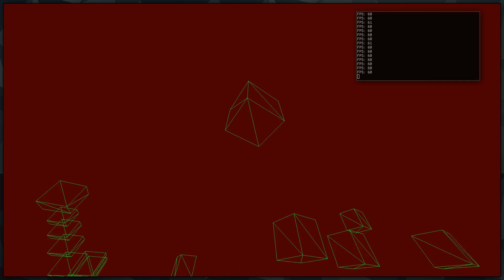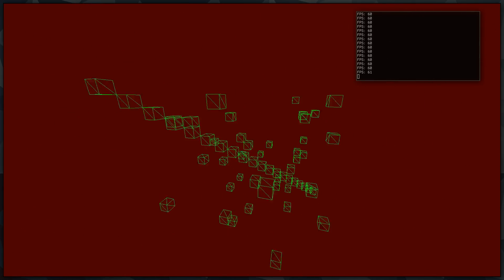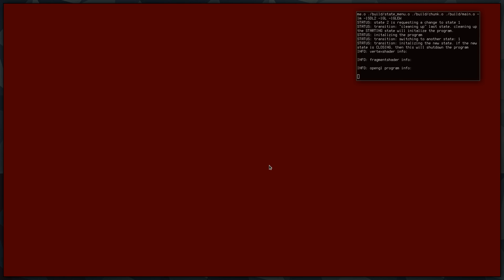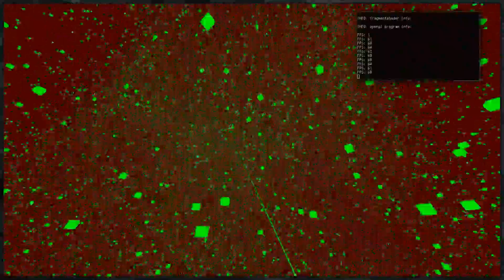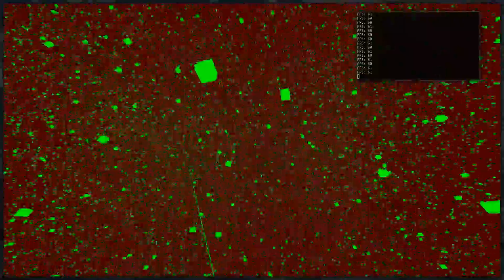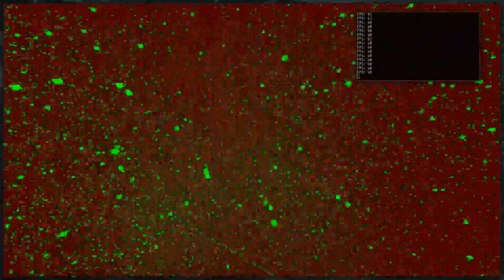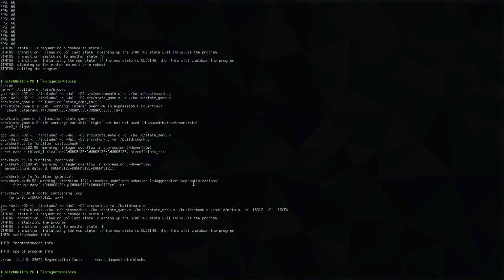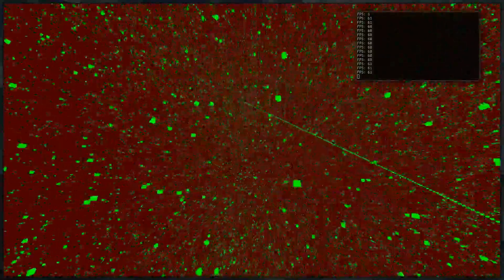opengl voxel renderer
gtx760 GB
Intel i5 2320 @ 3.0GHz
GB ram